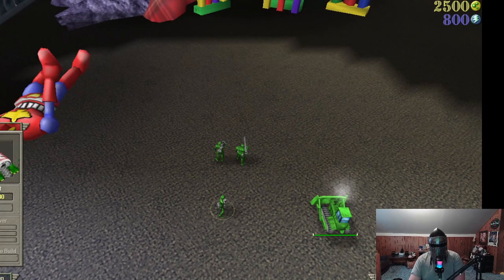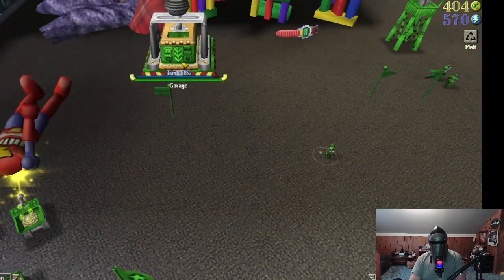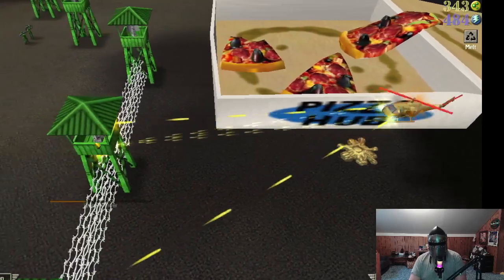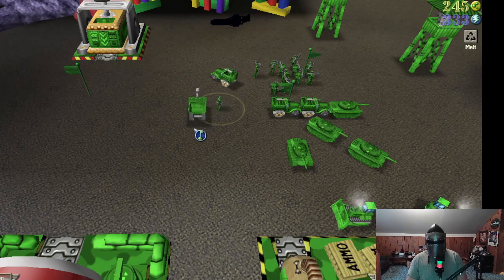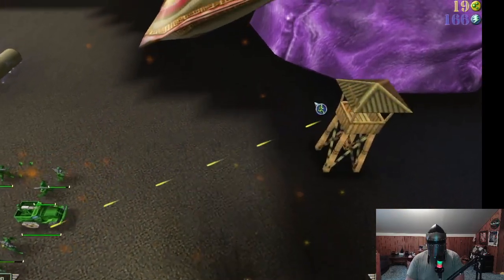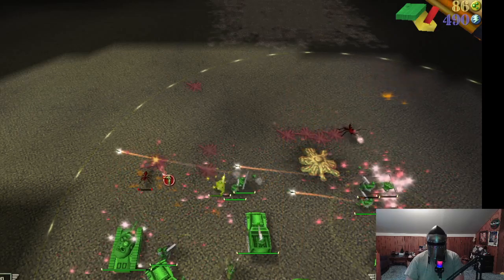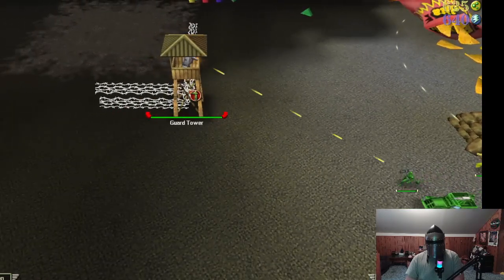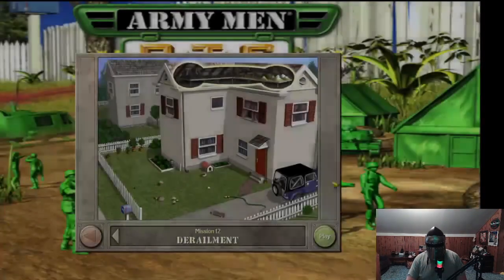an (Almost ) Heroic Rescue! - Army Men RTS - Mission 11 "One Man ARMY"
today we will continue our journey with sarge and the boiis, this time hoover shines!

check my discord out for updates on videos and soon ill post custom game nights with fans!